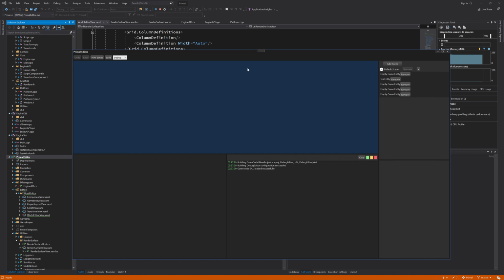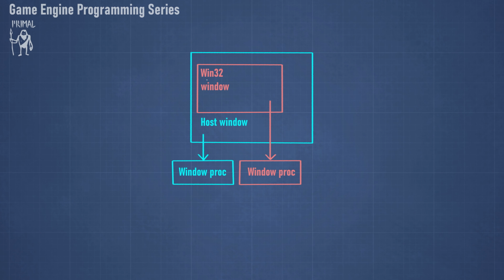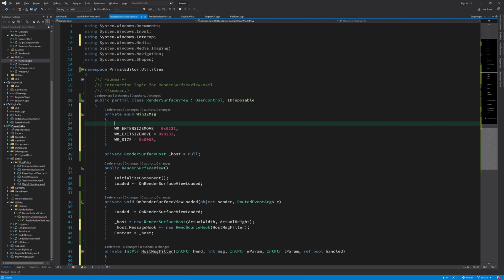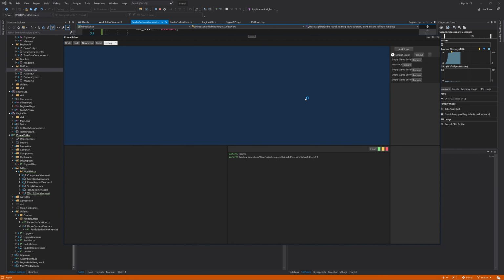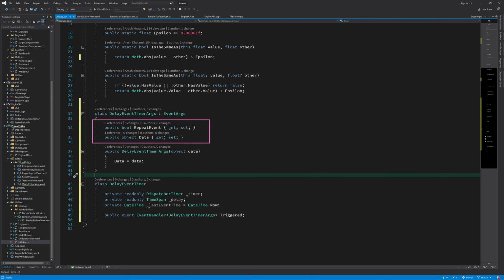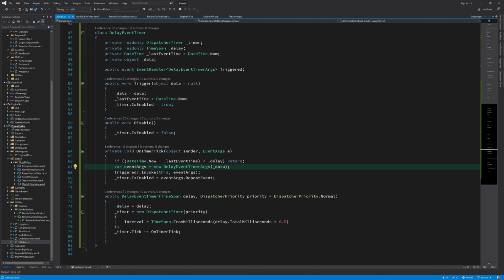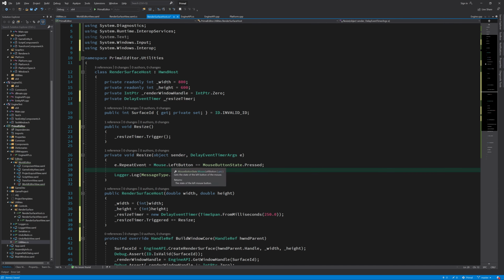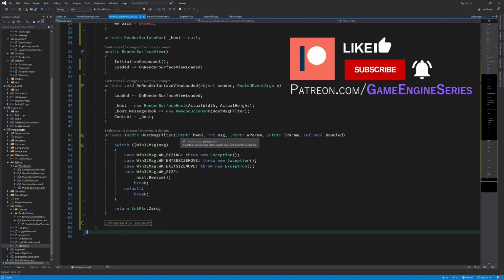Game Engine Programming 023.2 - Handling resize for hosted windows | C++ Game Engine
In the last video, we managed to host a native Win32 window in the level editor which is a .Net Core application. Because we're doing this to render graphics, we need to update the dimensions of the hosted window whenever it's resized. Today, we're going to look at how we can receive windows messages in the .Net side so we can get notified when the user does something that results in resizing the render surface.
(Green Episode)

Big thanks to my patrons:
shaman ---
Eearslya Sleiarion